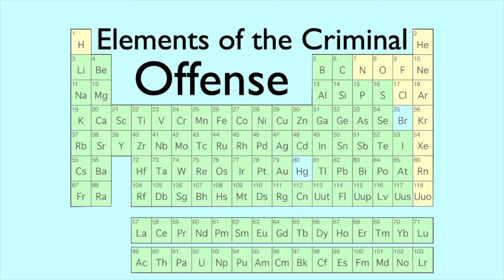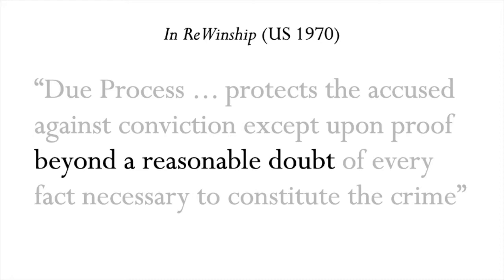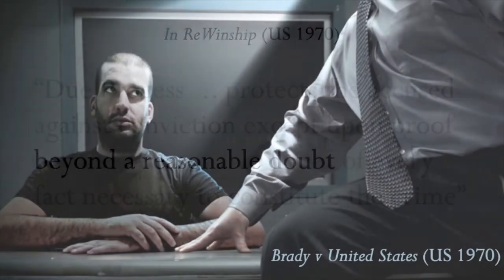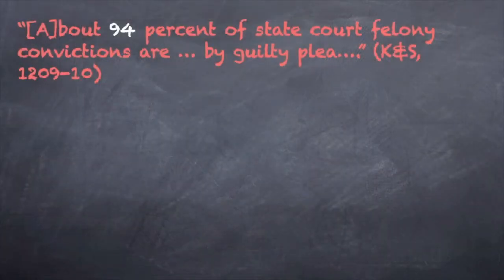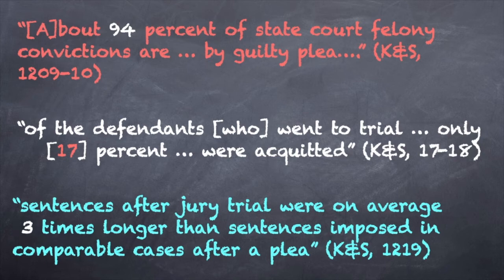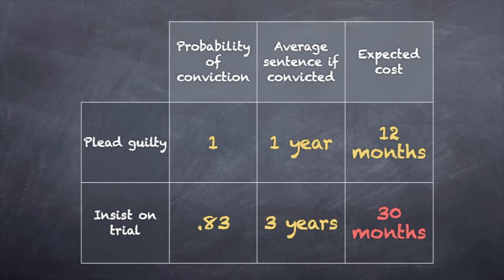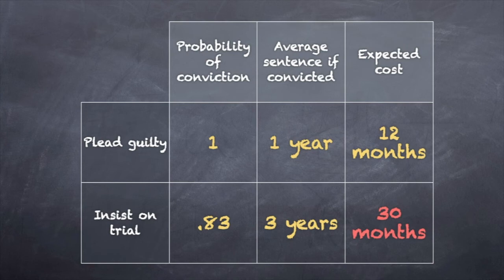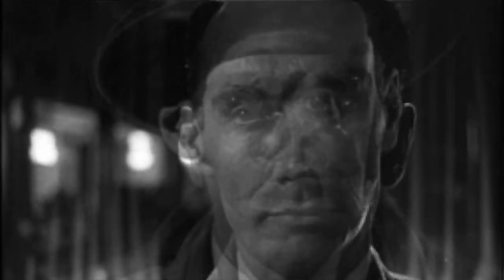2.2 Criminal Law Meeting 2 Part 2